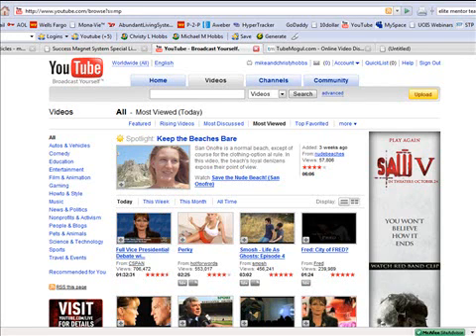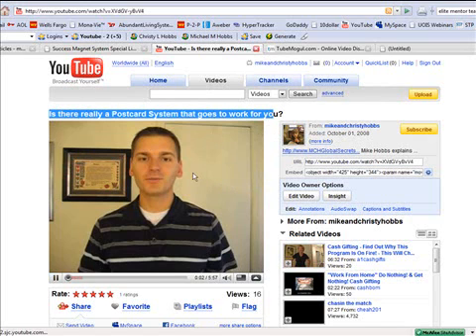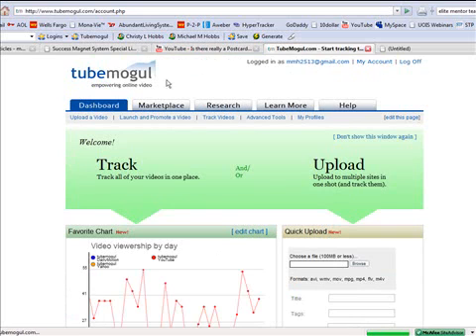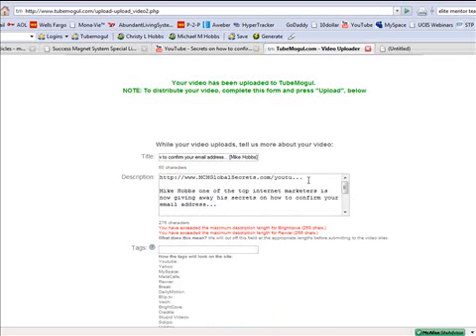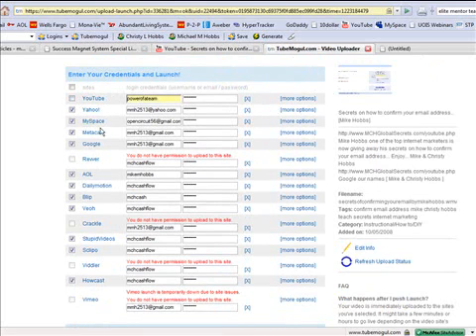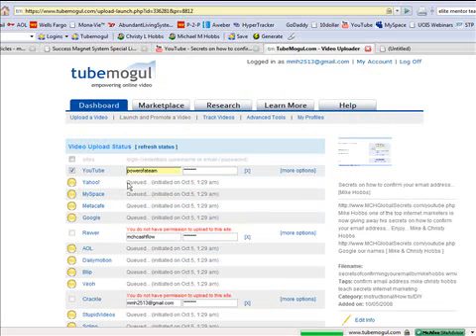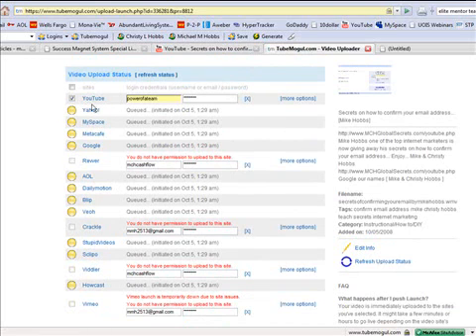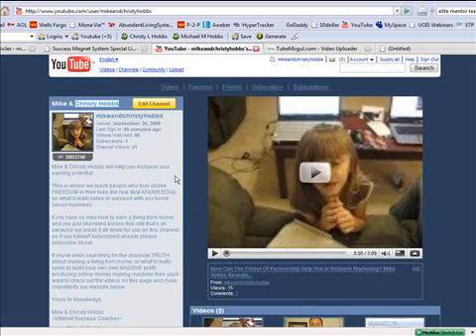FREE Tubemogul, SEO Firefox Tutorial - Web 2.0, Keyword Help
Mike Hobbs shows how to use Tube Mogul to get your videos onto multiple video sites quickly and easily.

Click/Copy this link to open your very own tubemogul account now!

tubemogul
seo firefox
seo
tubemogul com
tube mogul
web site design
seo services
seo company
seo marketing
seo optimization
seo search
google seo
search engine seo
firefox add on
optimization
engine optimization
search engine
web 2.0